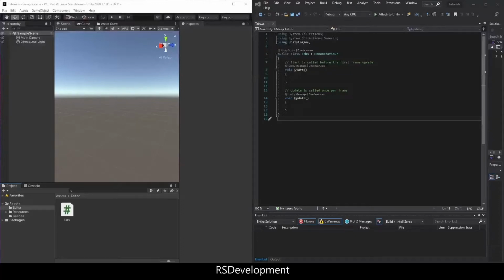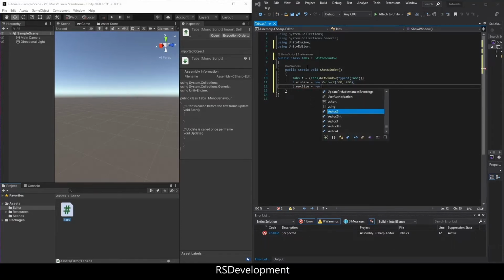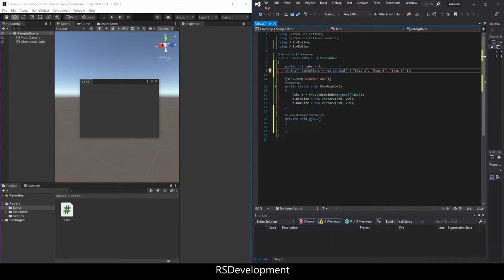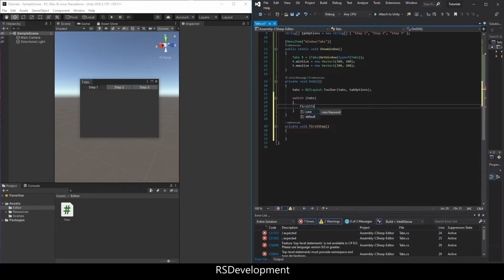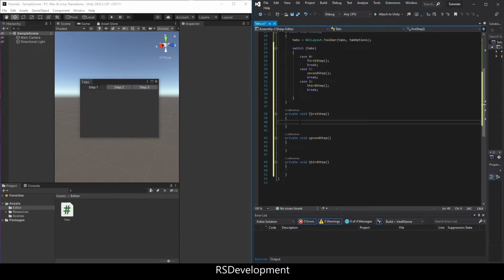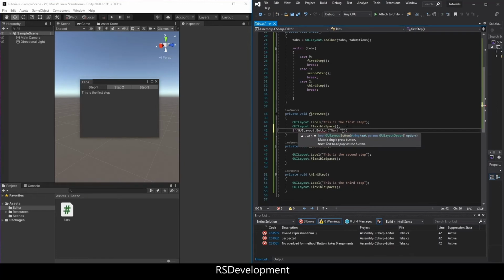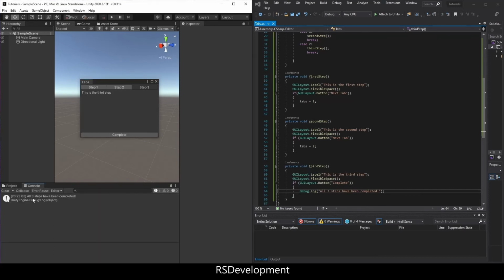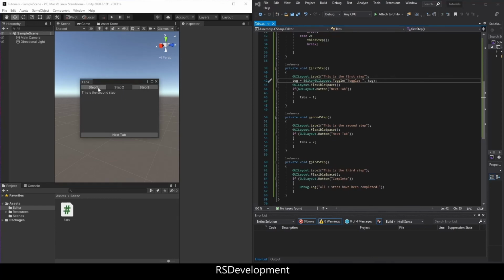Tabs & Toolbar - Unity EditorWindow Tutorial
Chapters
00:00 Intro and setting up EditorWindow
01:21 Creating Tabs
02:22 Switching Tabs

This Unity tutorial demonstrates how to use the Toolbar functionality in order to set up tabs within a custom Editor Window.